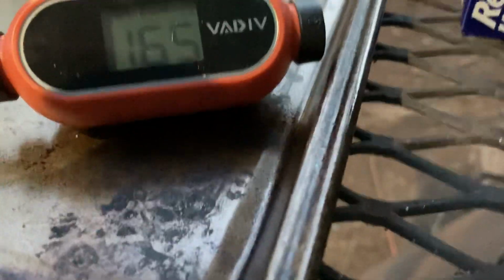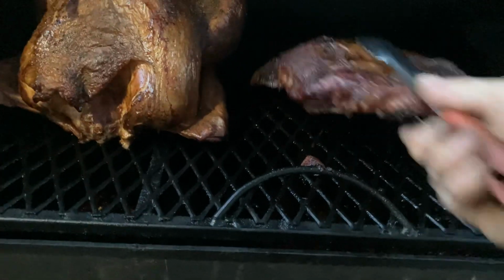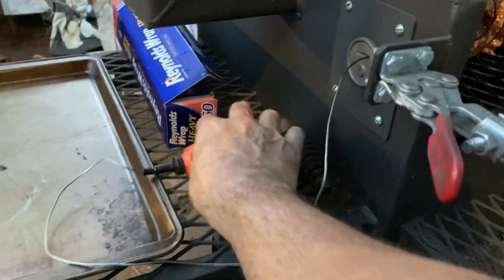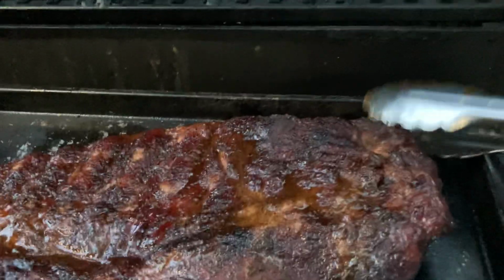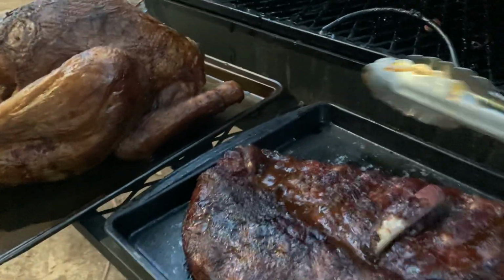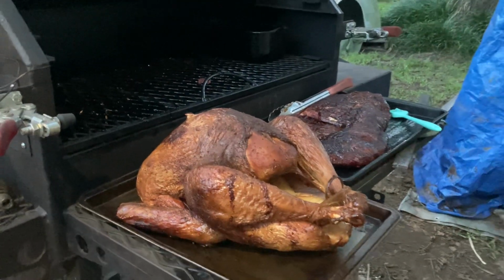Happy labor day